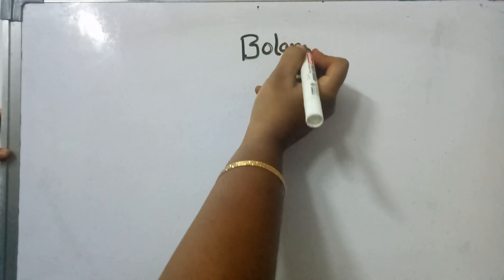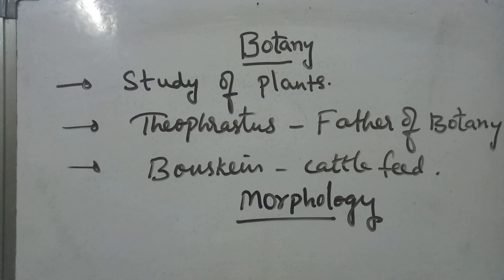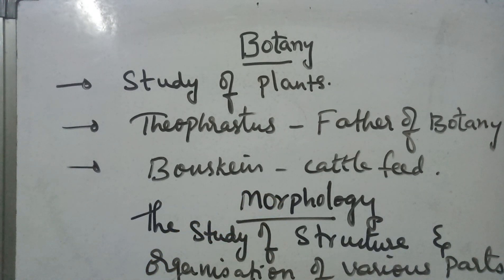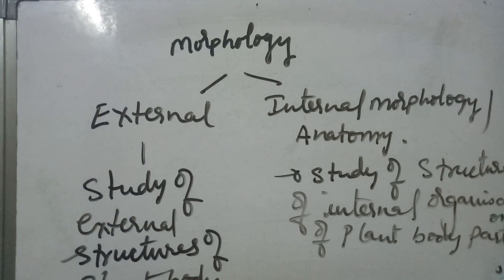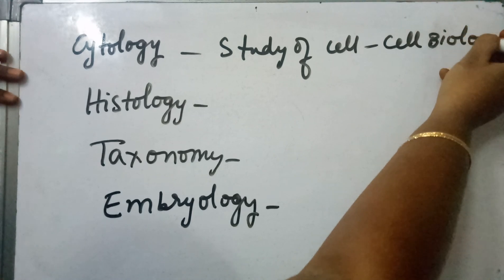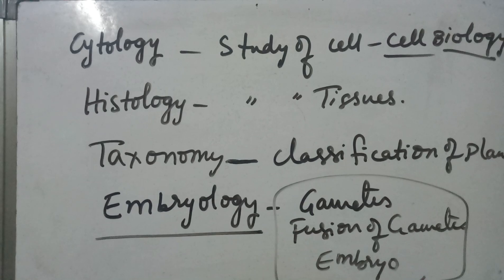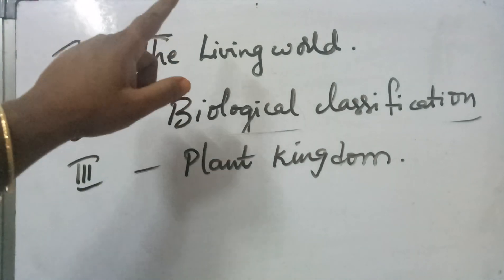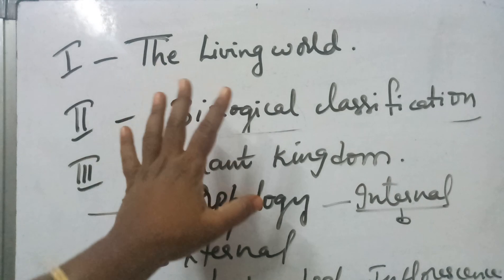BOTANY INTRODUCTION CLASS FOR JUNIORS(class-1) ||NAGA LAKSHMI